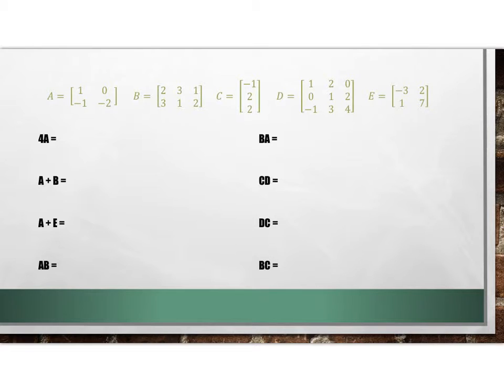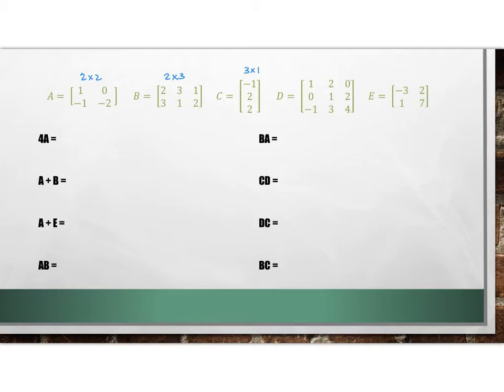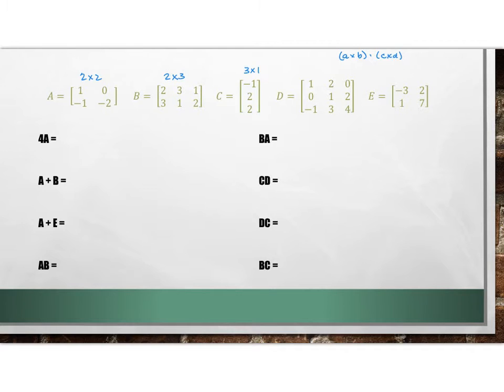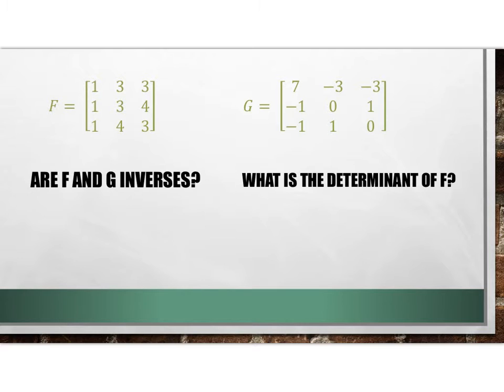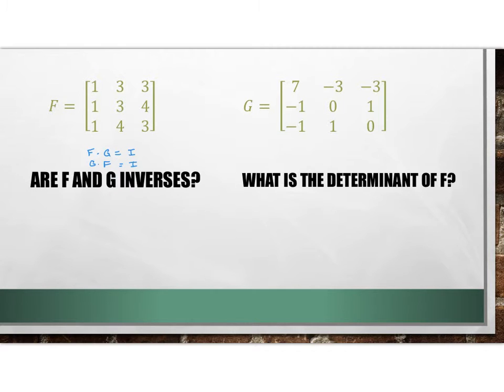ChE 3111 Lab 5